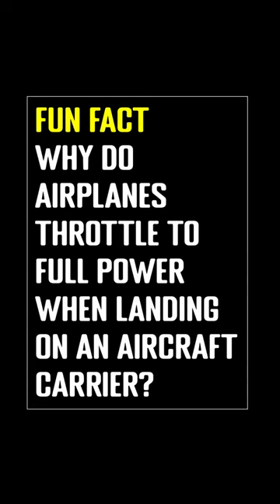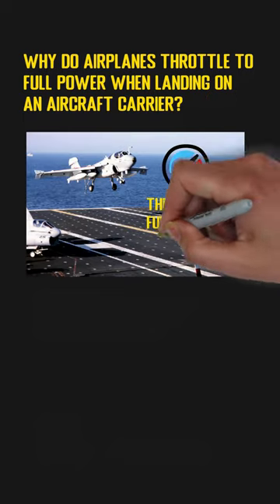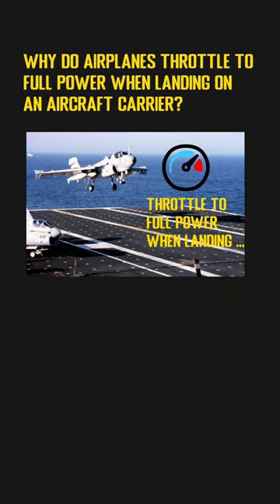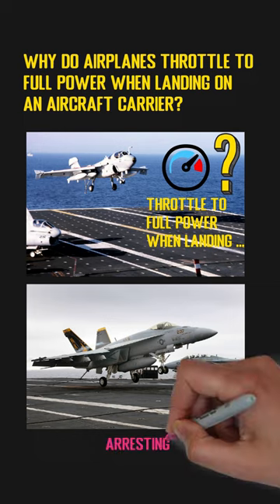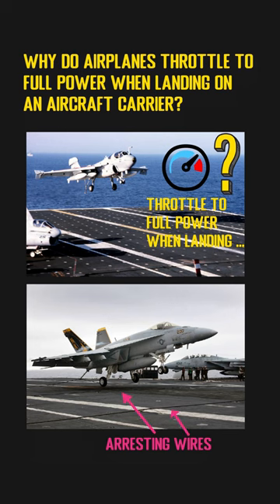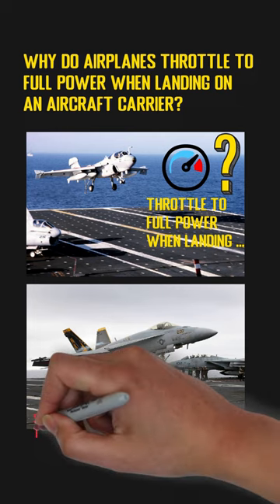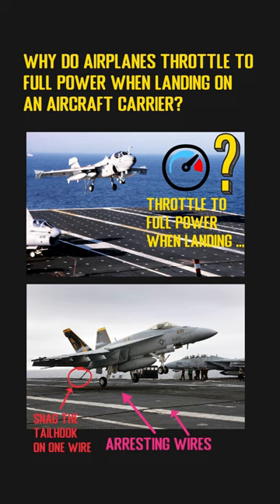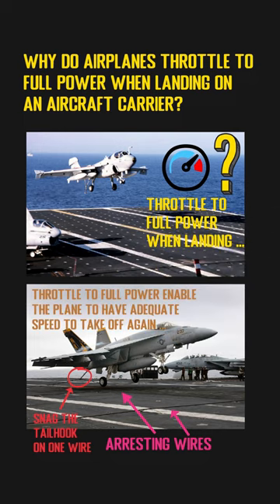Why Do Airplanes Throttle To Full Power When Landing On An Aircraft Carrier?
When landing on an aircraft carrier, the pilot needs to push the engines to full power instead of slowing it down. What is the reason behind this counterintuitive action? The runway space in an aircraft carrier is only about 150 meters in length which is impossible for aircrafts to decrease its speed to zero by themselves. So, there are a few parallel arresting wires stretched across the deck of the aircraft carrier. Also, there is an extended hook attached to the tail of the plane and pilots will try their best to snag the tailhook on one of those wires to stop the plane in a short time. If the hook cannot snag any of those arresting wires, throttle to full power will enable the plane to have adequate speed to take off again from the other side of the aircraft carrier for a second attempt. In a word, Throttle To Full Power When Landing is an approach to enable the plane to safely land on the deck of an aircraft carrier.